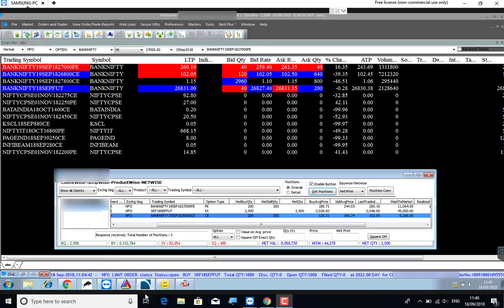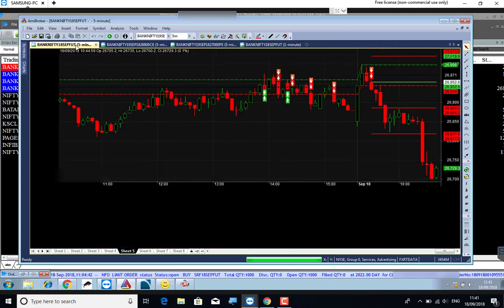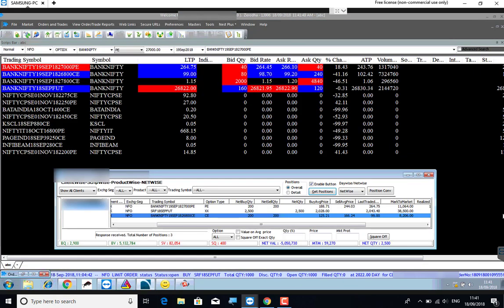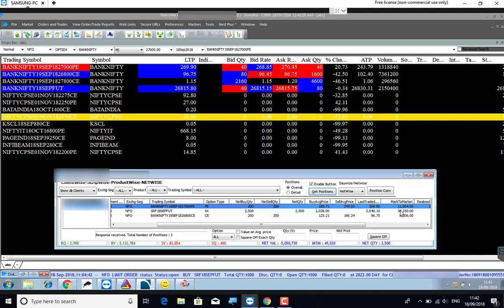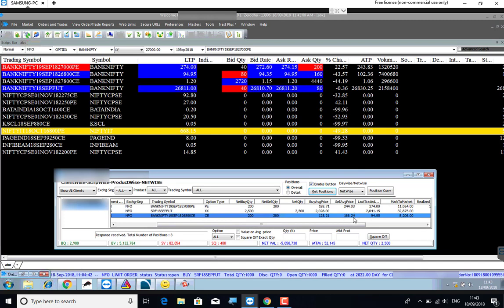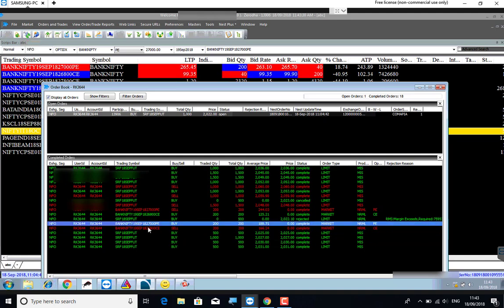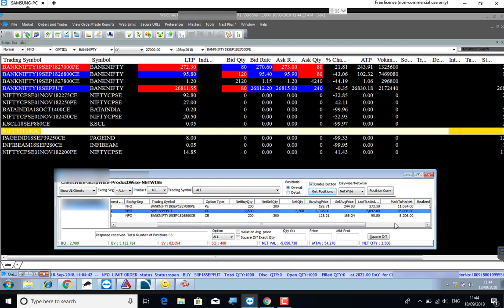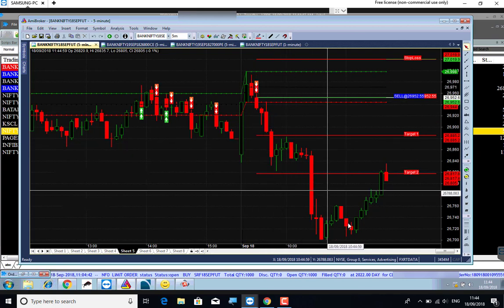INTRADAY BANK NIFTY OPTIONS ROBO LIVE TRADING IN TAMIL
BANK NIFTY OPTIONS ROBO LIVE TRADING IN TAMIL